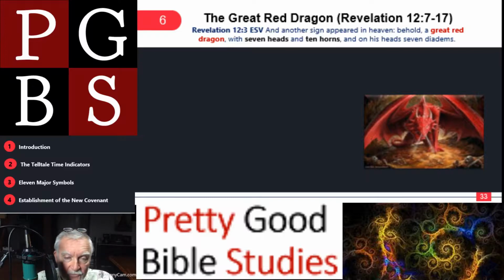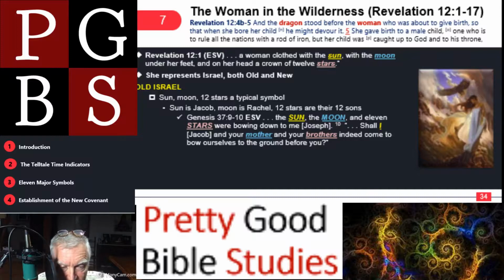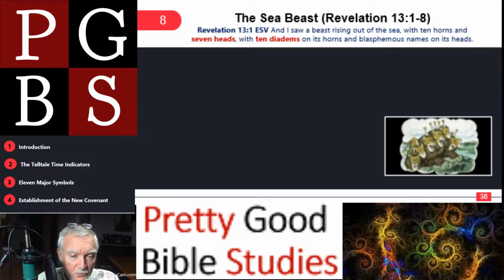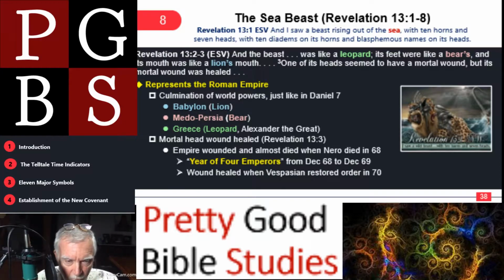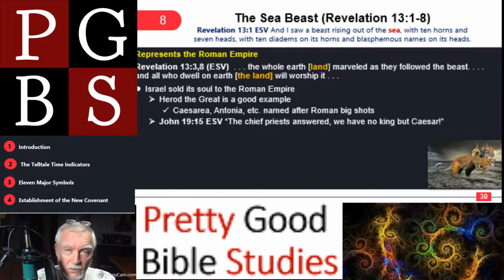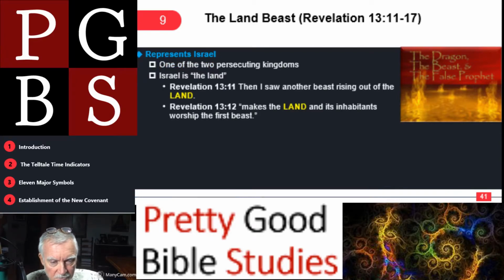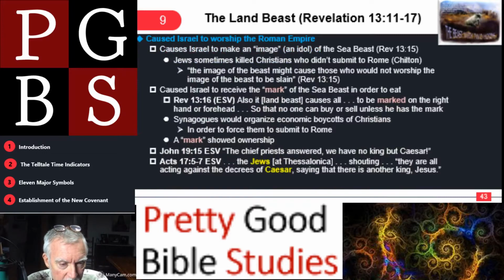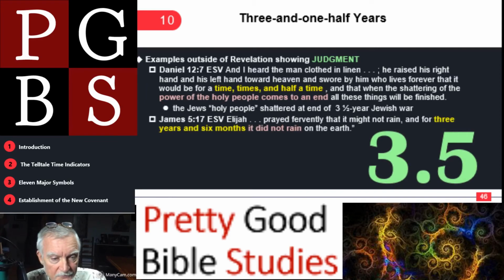The Apocalypse is Preterist 03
Topics covered (from an orthodox preterist viewpoint) are the Great Red Dragon, The Woman in the Wilderness, the Sea Beast, the Land Beast (the False Prophet),  Three and One-Half Years.